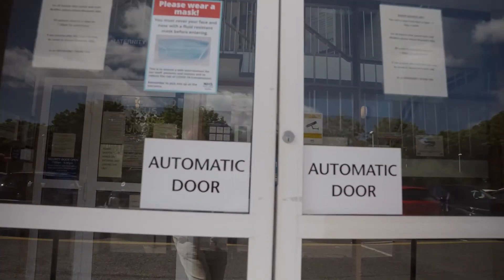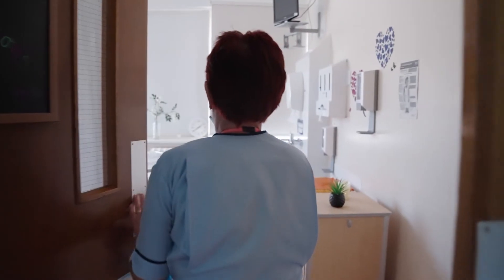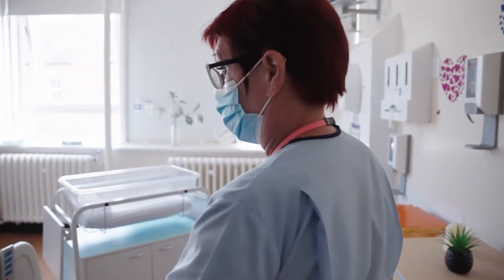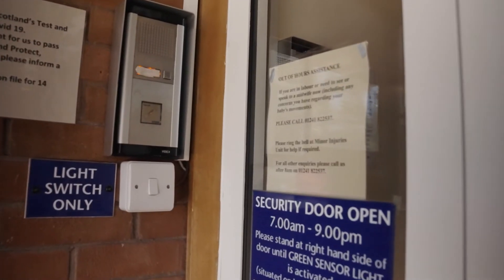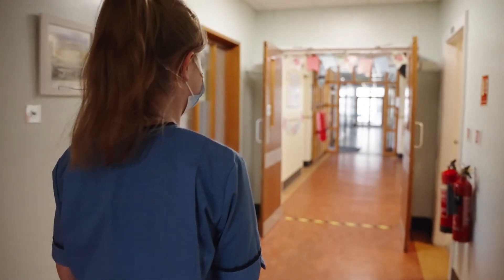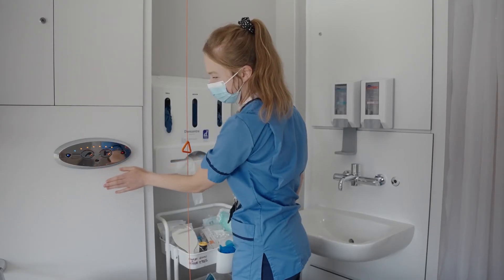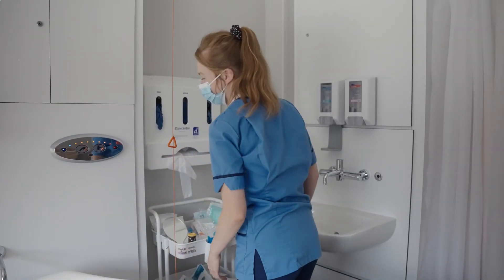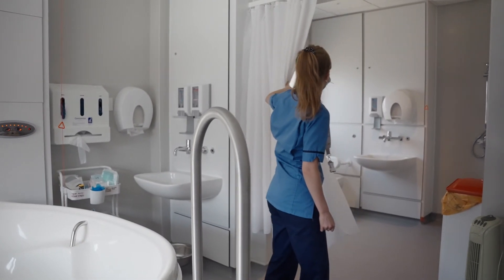Walk Through Angus Midwifery Unit